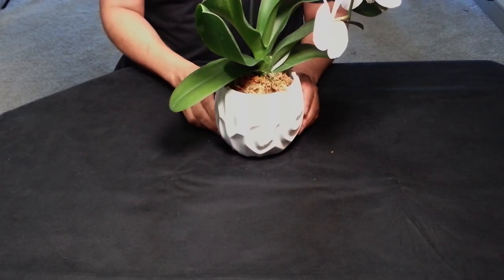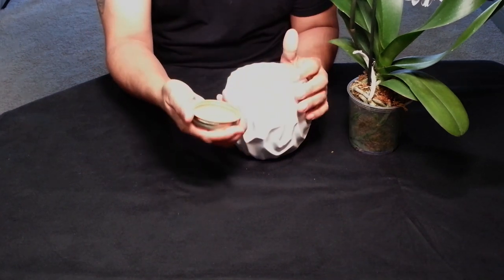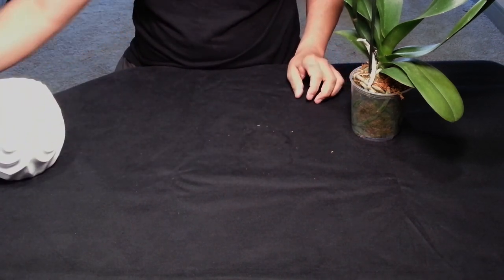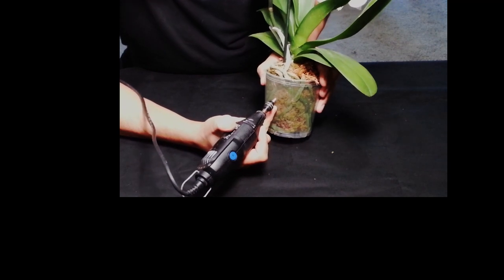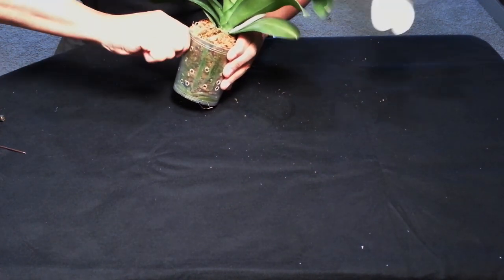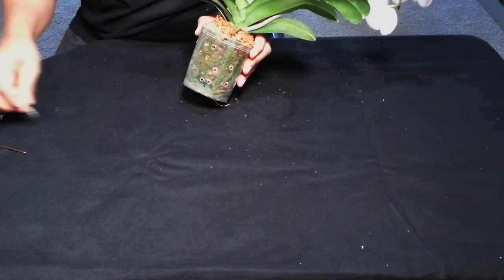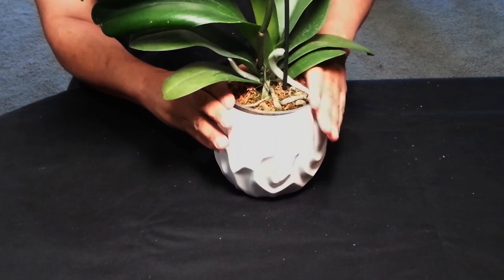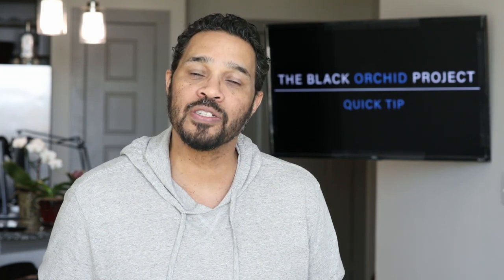Orchid Care, Quick Tip Healthy Roots In Decor Pots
In this Quick Tip I demonstrate some of the first steps you should take when getting your store bought orchid home.

Instagram.com/blkorchidproject

Suggested Products

Pots:
Orchid Pots with Holes Indoor Clear Plastic Plant Pot Set 4 Pack (5.5 inch)
Clear Plastic Pot for Orchids 6 inch Diameter - Quantity 2
Orchid Pots with Holes - Drainage Clear Plastic Plant Pot Set - Pack of 5 pcs (4.33 inch)

Potting Mix:
Organic Orchid Bark - Medium (1/2") - 1 Gallon of Long Lasting New Zealand Pine Bark for Better Aeration and Flowering for phalaenopsis Orchids

All Natural Orchid Potting Mix 4qts. by Perfect Plants | Hand Mixed in Small Batches | Great for Phalaenopsis of All Kinds

rePotme Phalaenopsis Monterey Dark Imperial Orchid Potting Mix - (2 Quarts)

Sphagnum Moss: